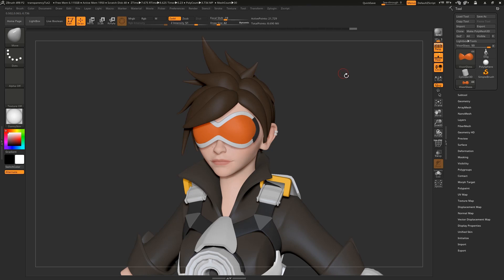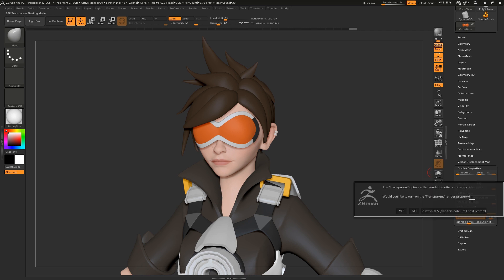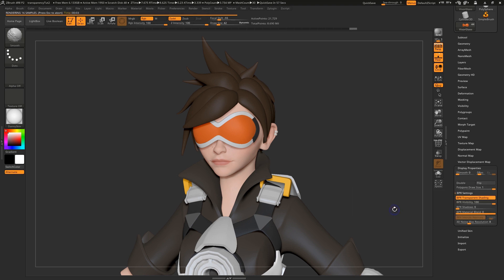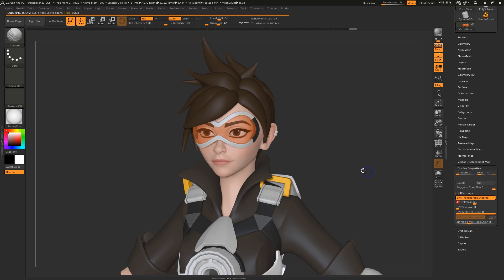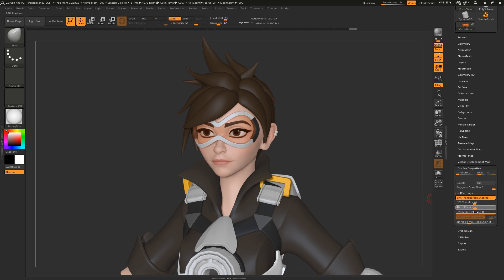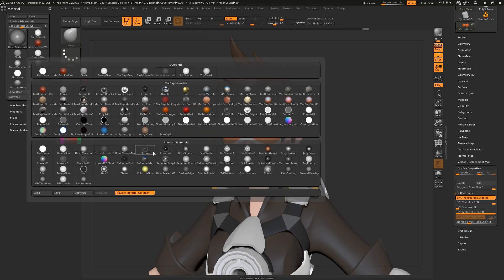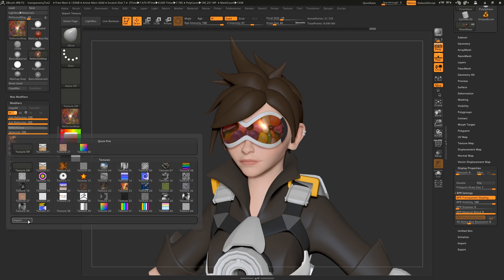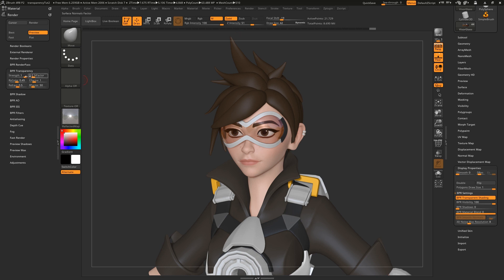How to Render TRANSPARENT MATERIALS in Zbrush - 60 Second Tutorial